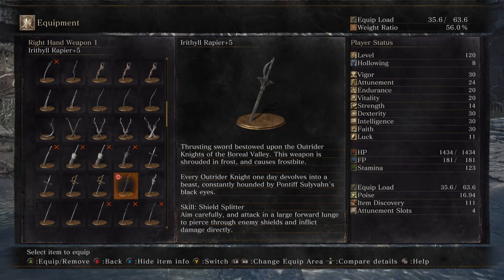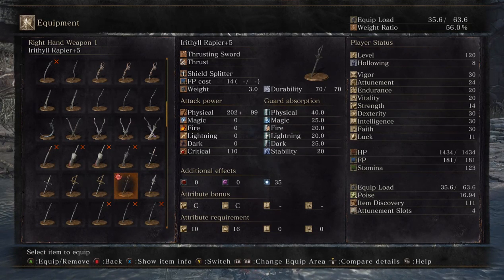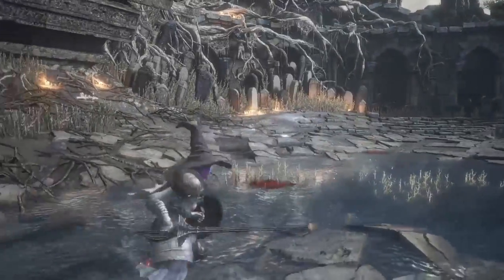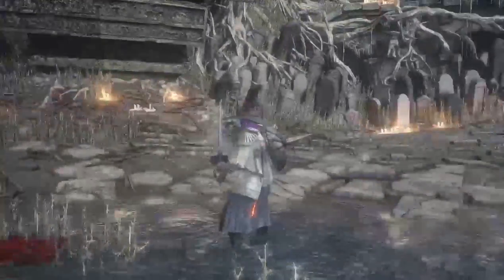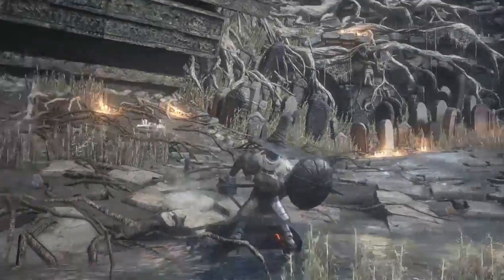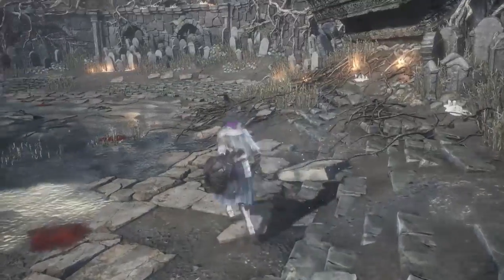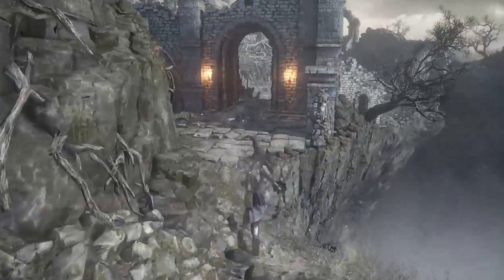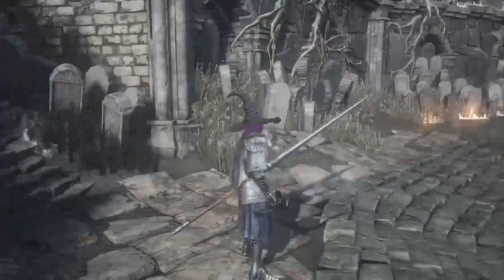Weapon Showcase, Irithyll Rapier Move Set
Game: Dark Souls III
Author: faustkellhound